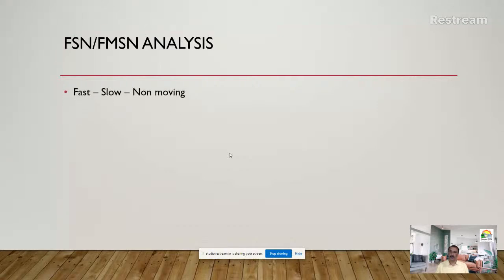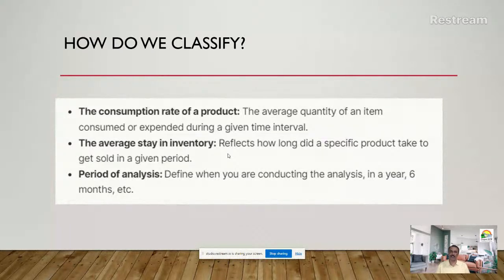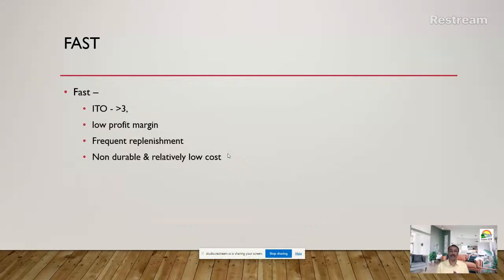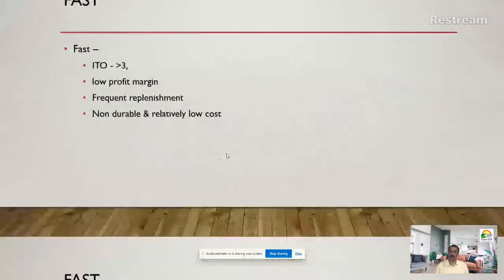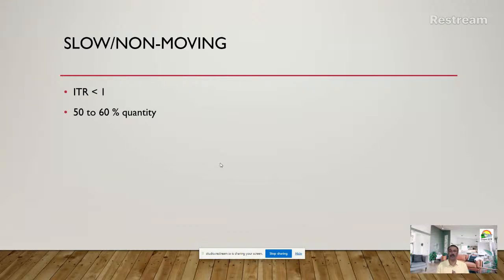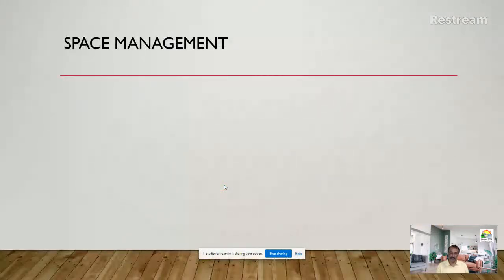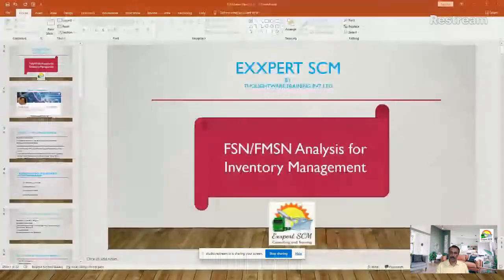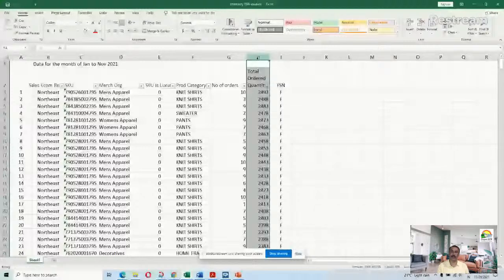Why FSN analysis is important for Inventory Management?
For Lecture to understand What is Supply Chain Management, and for more lectures on Supply Chain Management and Logistics,

Its definition and brief introduction. A supply chain is a global network, used to deliver products and services, from raw materials to end customers through an engineered flow of information, physical distribution, and cash.

Exxpert SCM - Training and Consulting of Supply Chain Management.

Mr. Pattabhi Raman
Founder/CEO and Chief Trainer